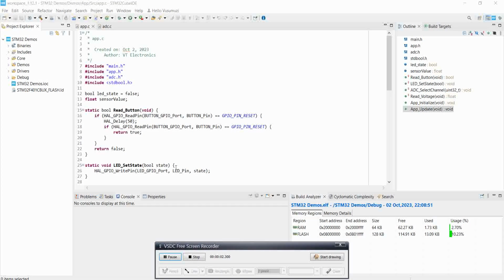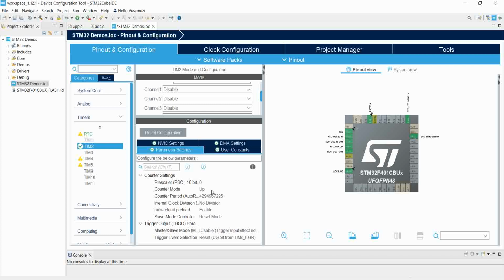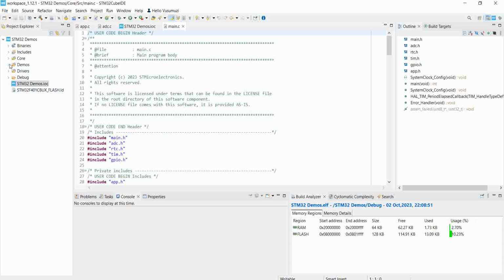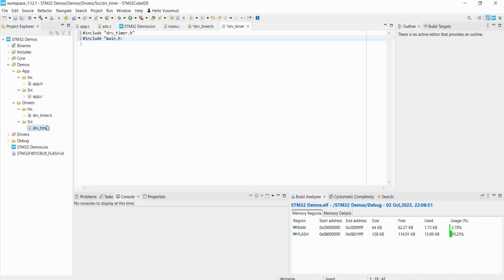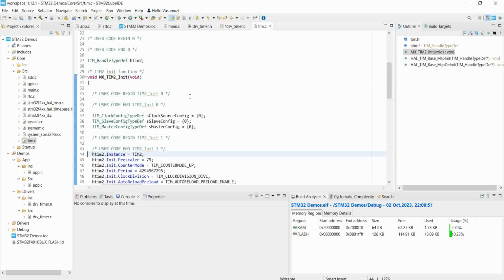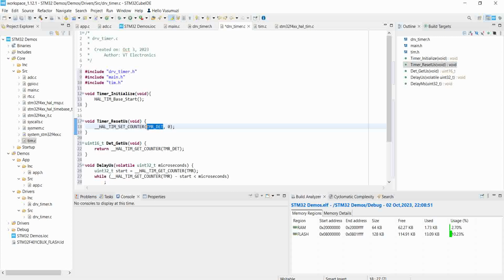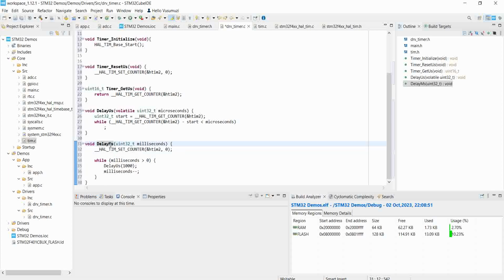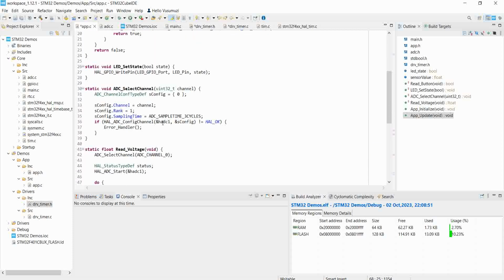05 How to use the Timers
In this tutorial, I show you how to configure a timer inside STM32 Cube IDE to count up every microsecond without an interrupt and auto-reload.

I then use this timer to generate a microsecond delay. millisecond delay and a microsecond counter.